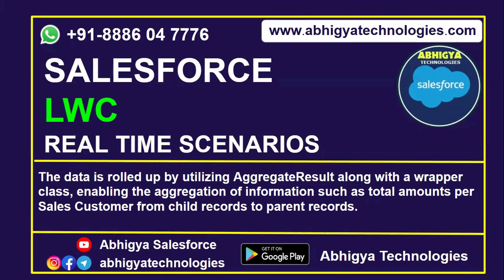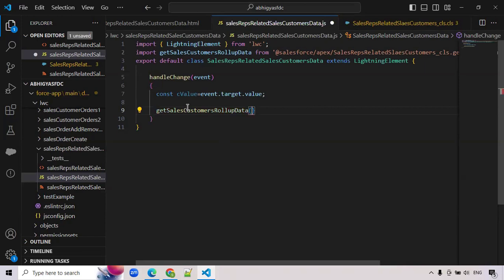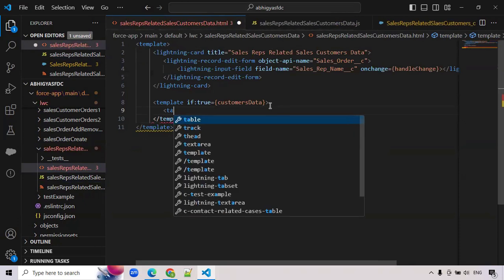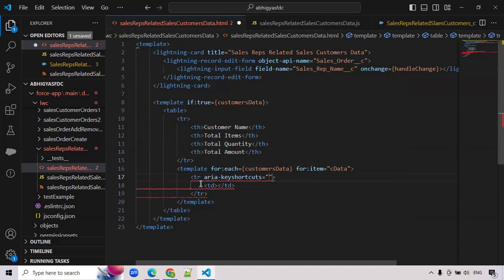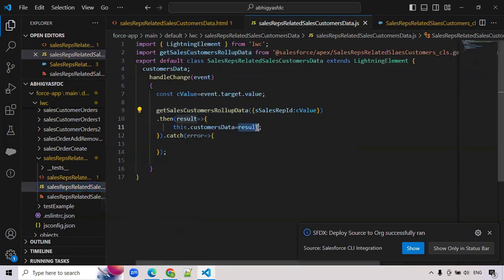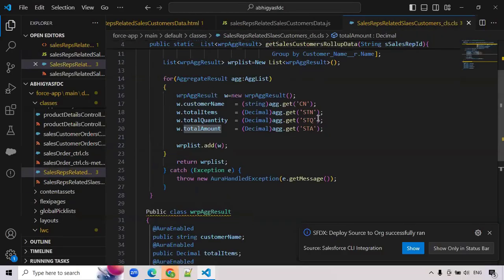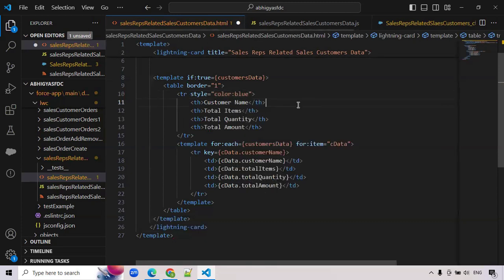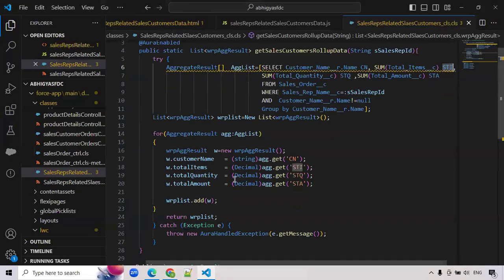LWC-Real-Time Scenarios: 4. Roll up customer orders using Aggregate Result and a Wrapper class.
LWC Real-Time Scenarios:
Use Case:
The data is rolled up by utilizing Aggregate Result along with a wrapper class, enabling the aggregation of information such as total amounts per Sales Customer orders from child records to parent records.

Learning Objectives
After completing this video, you’ll be able to:

How to query Aggregate Result?
How to Summarize the values?
How to group by the data?
How to use wrapper class?
How to display wrapper class data in HTML Table?